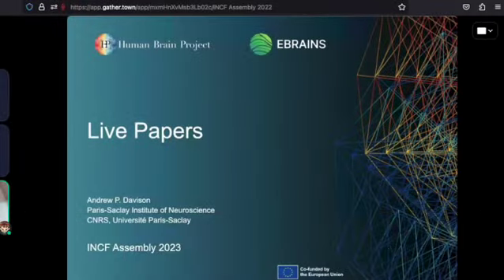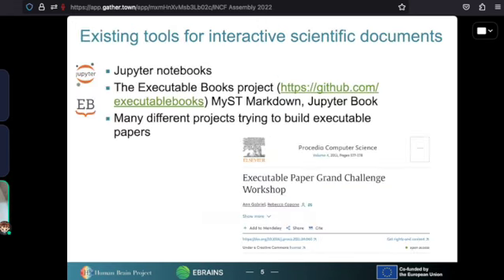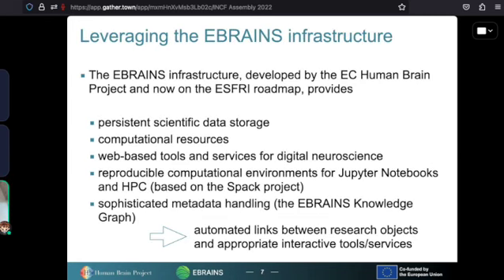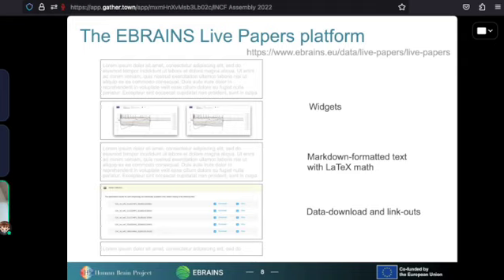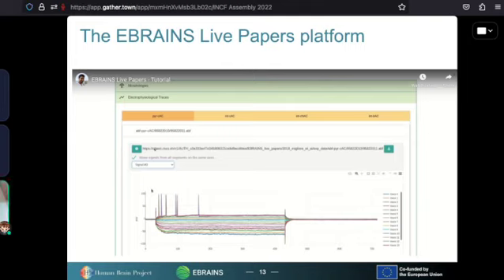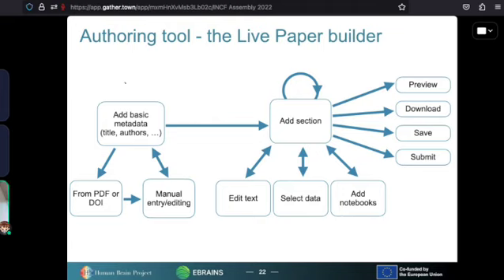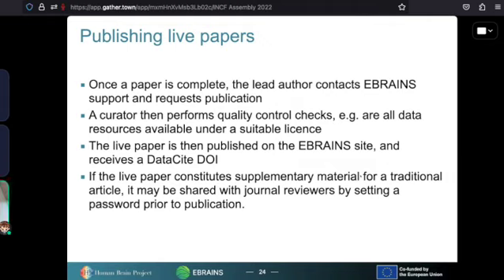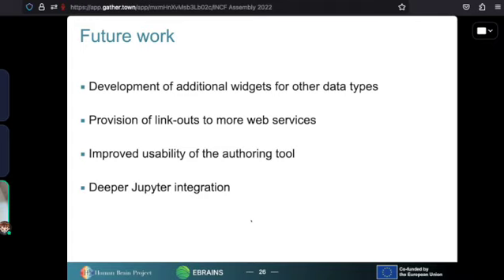Live papers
Title: Live papers
Speaker: Andrew Davison
Event: INCF Neuroinformatics Assembly 2023